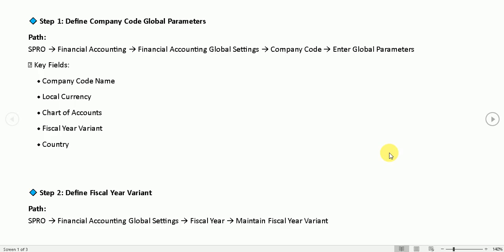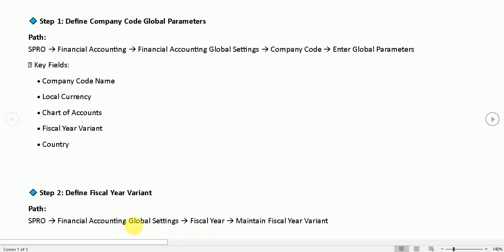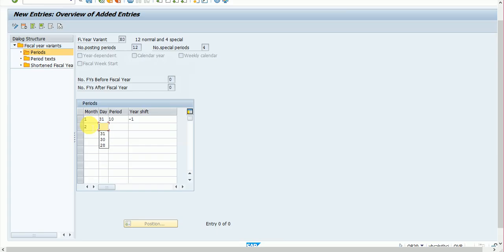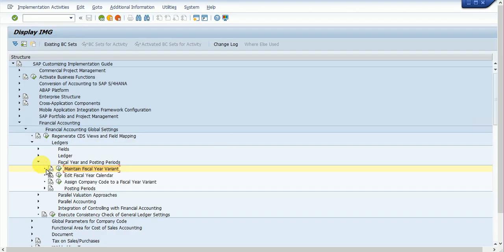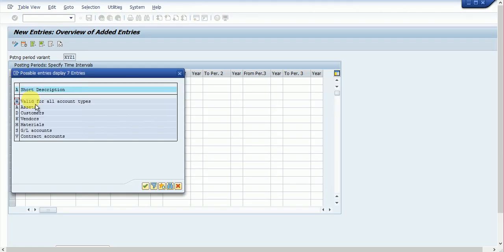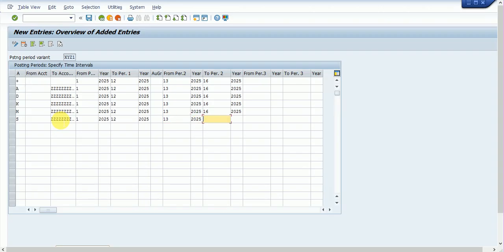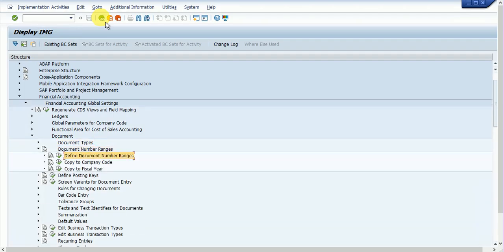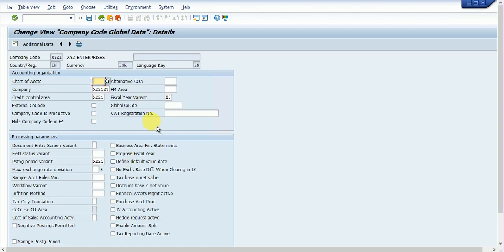SAP S/4HANA Finance – Global Settings Configuration | Complete Step-by-Step Guide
Company Code Global Parameters- Controls company-specific configurations (currency, language)
Fiscal Year Variant-  Defines how financial periods are structured
Posting Period Variant-  Controls open/close periods for transactions
Document Types & Number Ranges- Defines how documents are categorized and numbered
Tolerance Groups-  Defines limits for posting amounts and differences

🔹 Step 1: Define Company Code Global Parameters
Path:
SPRO → Financial Accounting → Financial Accounting Global Settings → Company Code → Enter Global Parameters

🧾 Key Fields:

Company Code Name

Local Currency

Country

🔹 Step 2: Define Fiscal Year Variant
Path:
SPRO → Financial Accounting Global Settings → Fiscal Year → Maintain Fiscal Year Variant

✅ Set:

Year-dependent or independent

No. of periods (12 or 16)

🔹 Step 3: Define Posting Period Variant
Path:
SPRO → Financial Accounting → Financial Accounting Global Settings → Ledgers → Fiscal Year and Posting Periods

🎯 Assign variant to company code
🎯 Open and close periods as per month-end

🔹 Step 4: Define Document Types and Number Ranges
Path:
SPRO → Financial Accounting → Document → Document Types → Define Document Types

📄 Example Types:

KR – Vendor Invoice

DR – Customer Invoice

SA – G/L Posting

Then:
Define Number Ranges for Document Types

🔹 Step 5: Define Tolerance Groups
Path:
SPRO → Financial Accounting → Global Settings → Document → Tolerance Groups for Employees

🧩 Set:

Maximum cash discount

Permitted payment differences

Tolerance per user group